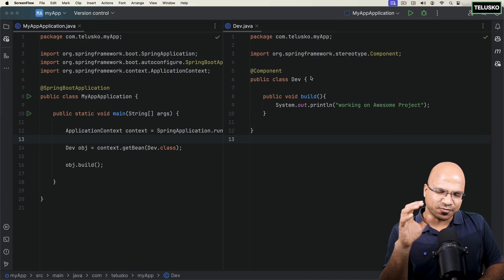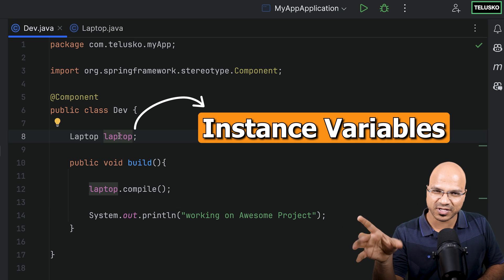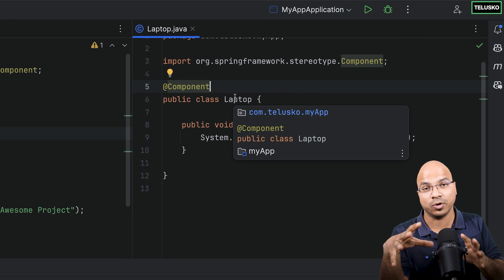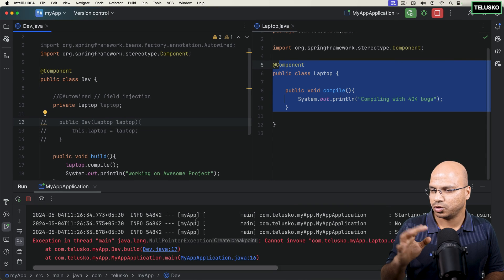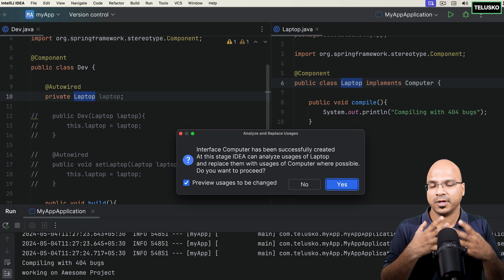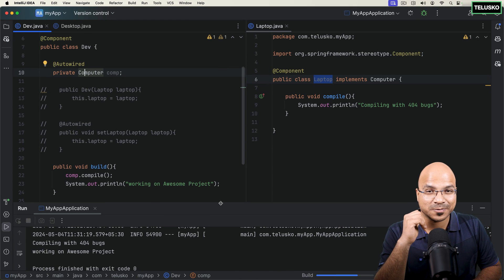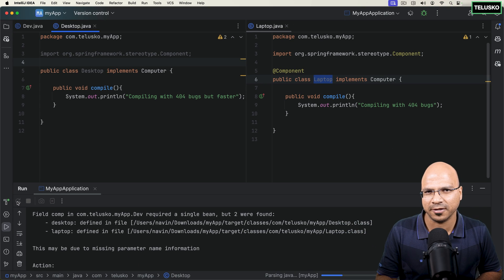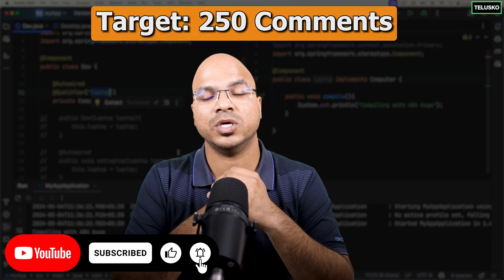#7 Autowire using Spring Boot